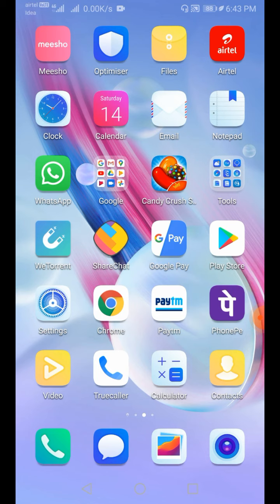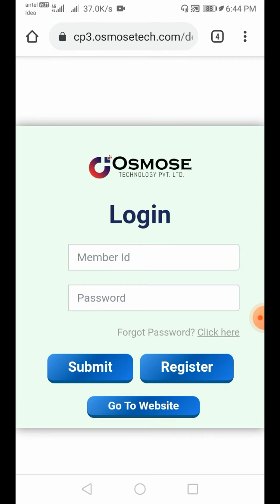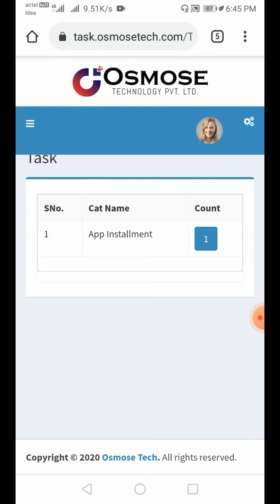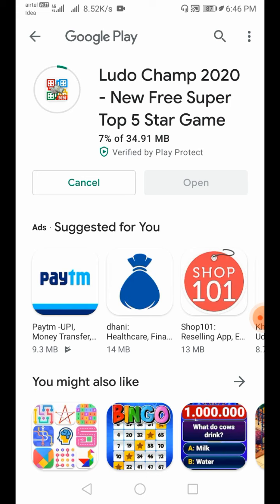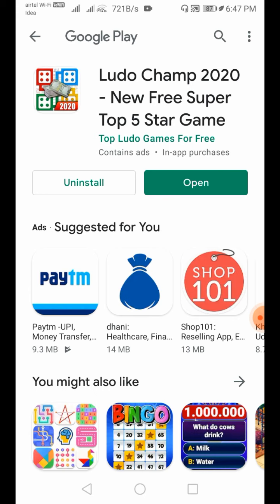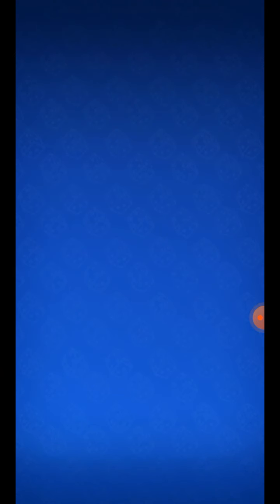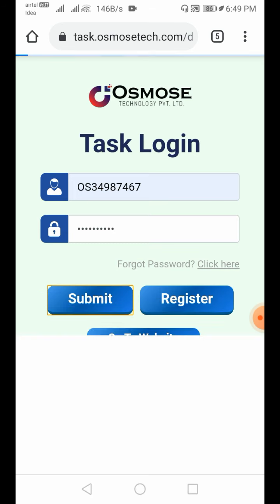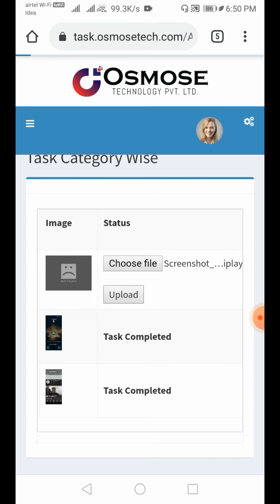How to osmose dayli task complete in Telugu